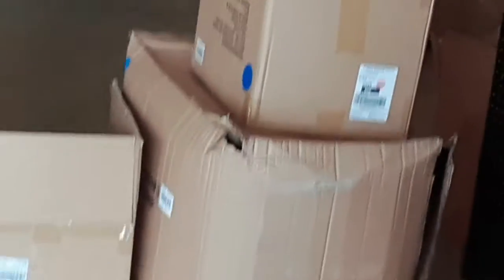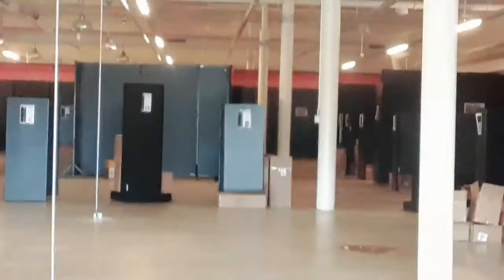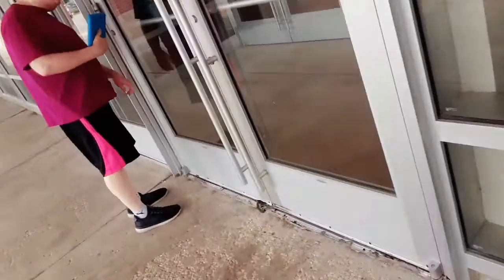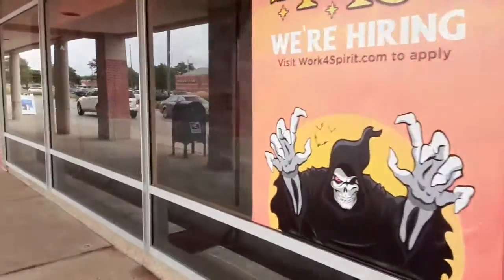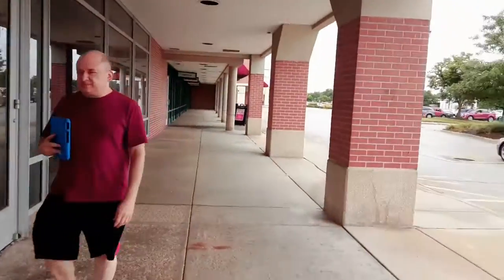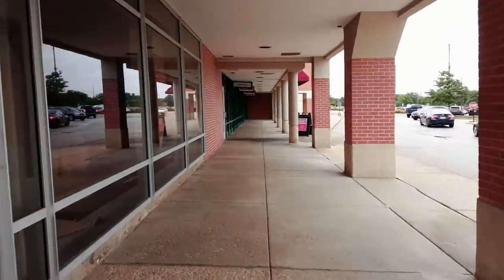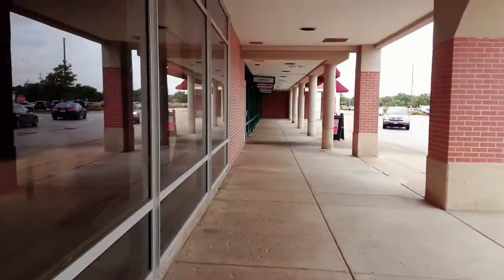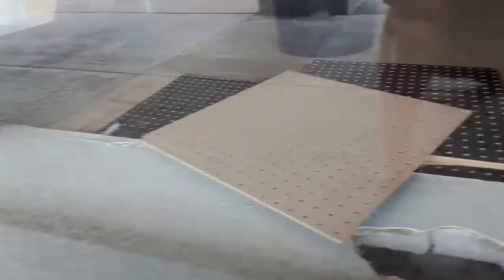local spriit halloween store update